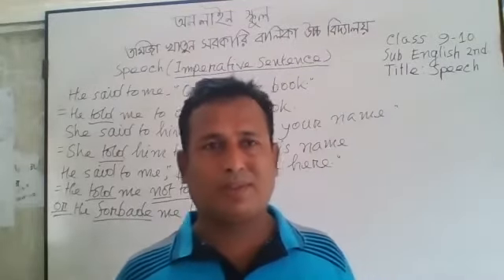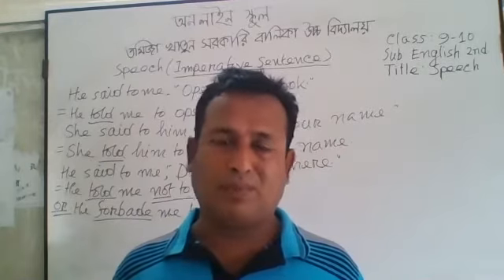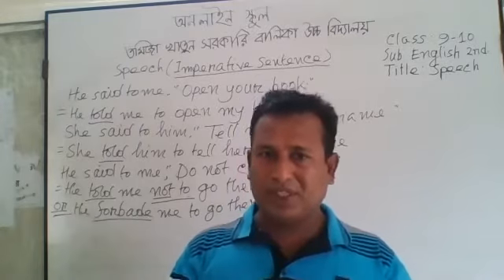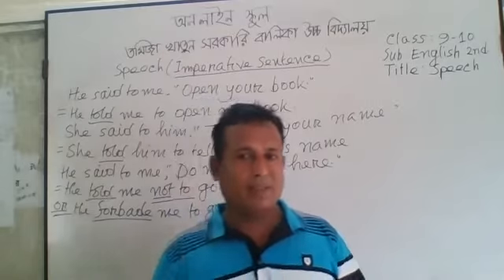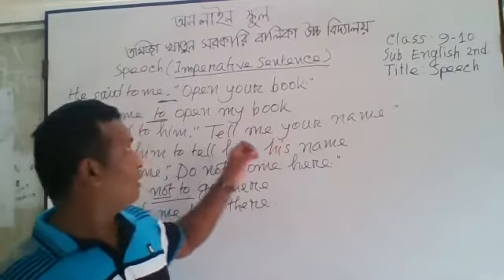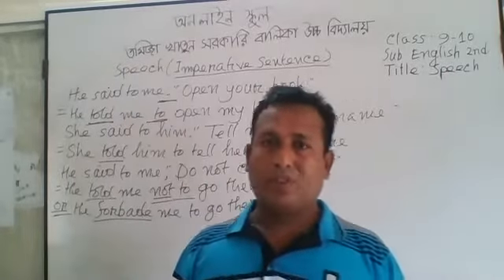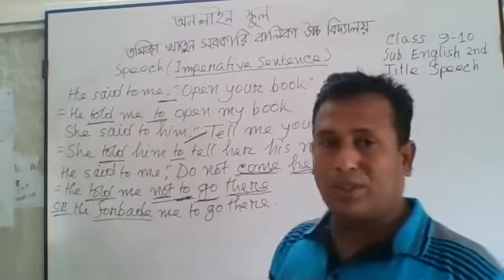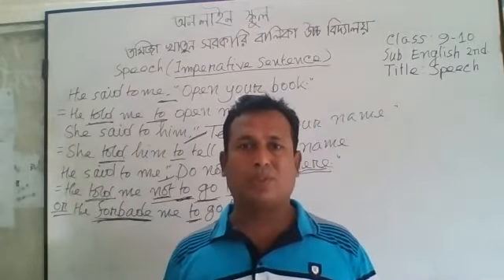Aminul Islam, AT- Tamiza Khatun govt. girls' high school.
English 2nd paper , Class ix and x, Topic : Speech (imperative sentence)